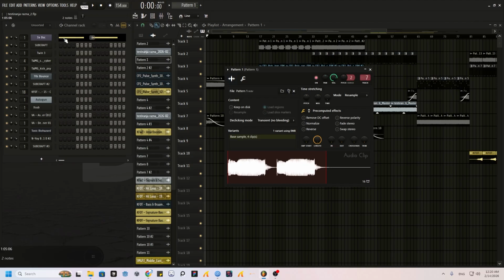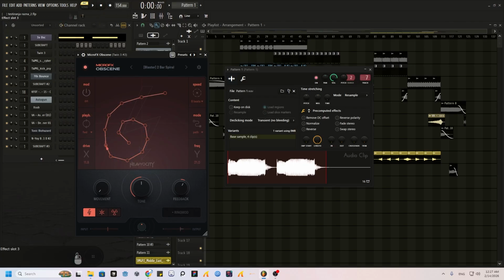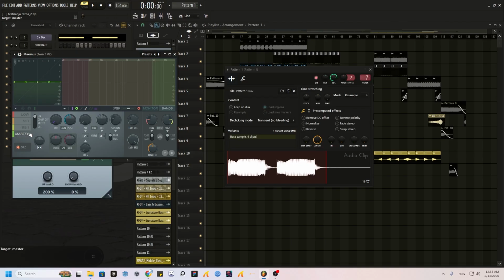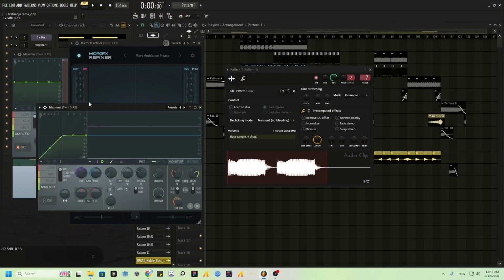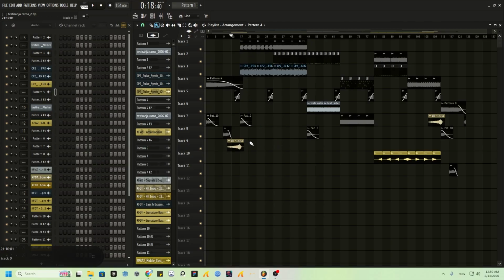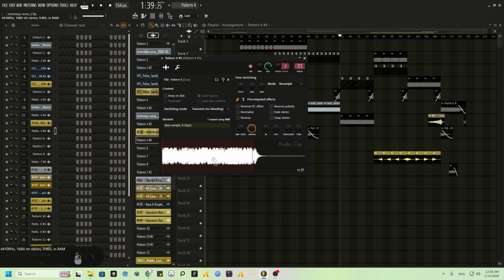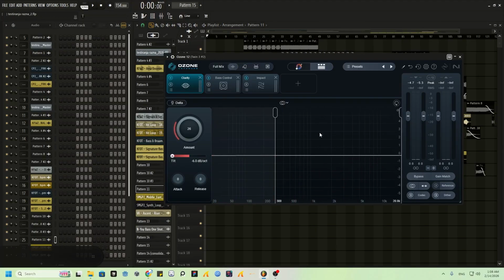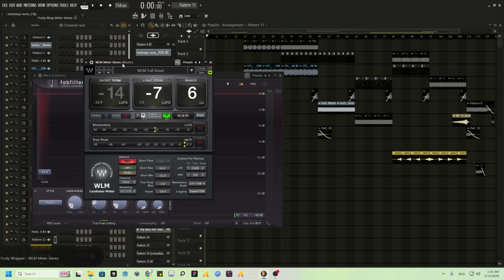Mick Gordon sound design for DOOM and Defect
Tips and tricks for that iconic MICK GORDON aggresive sound design for OST of DOOM and DEFECT

I hope you are going to learn something.